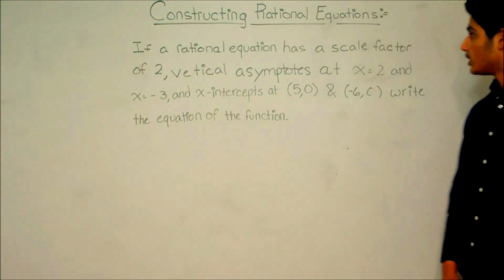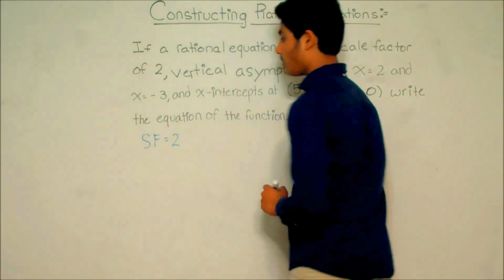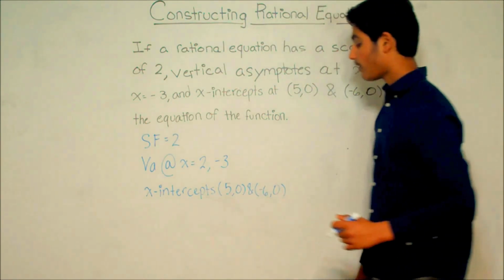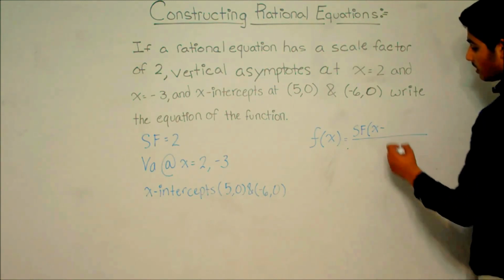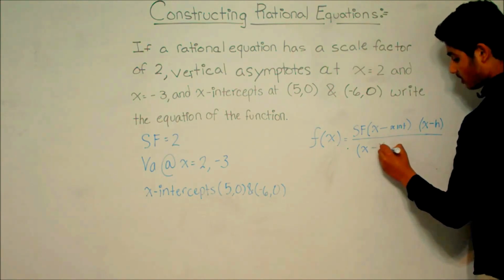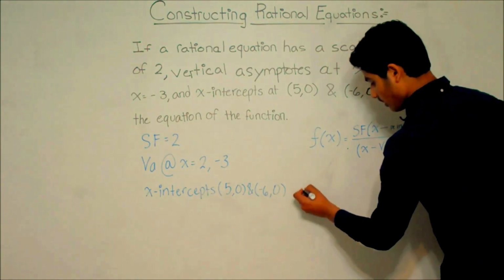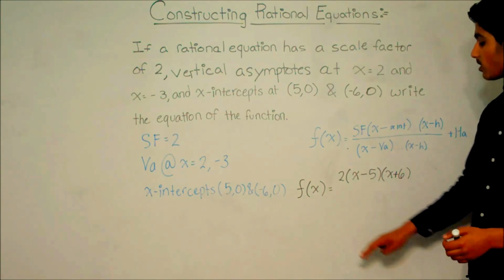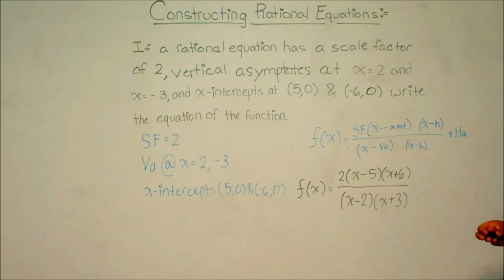Constructing Rational Equations 4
Constructing Rational Equations